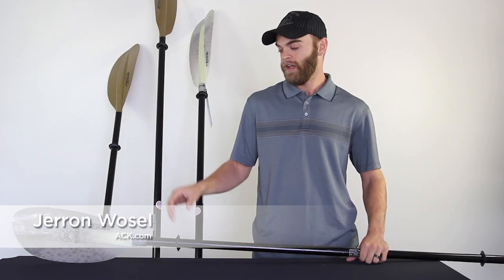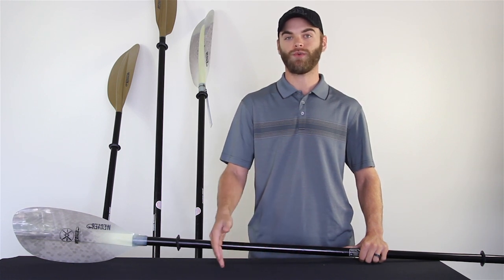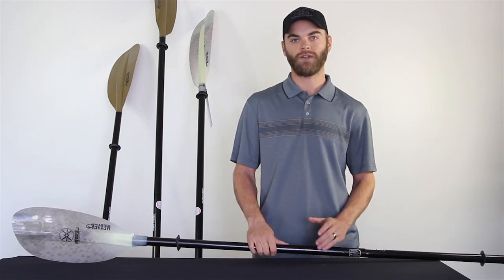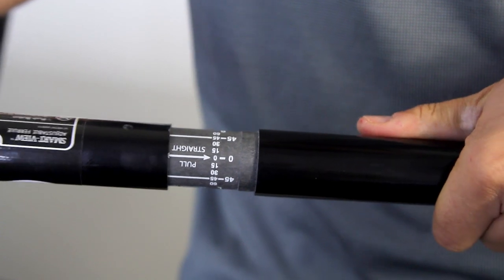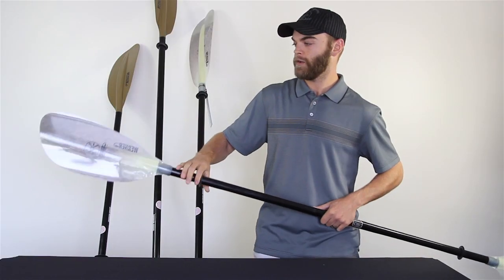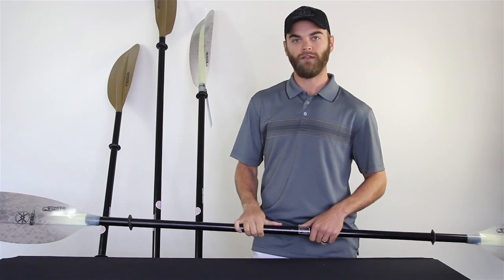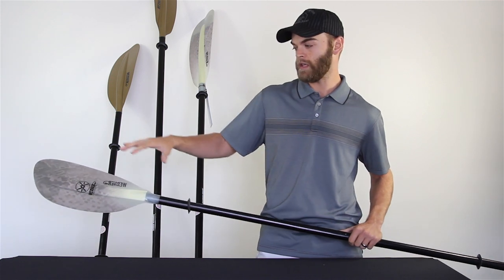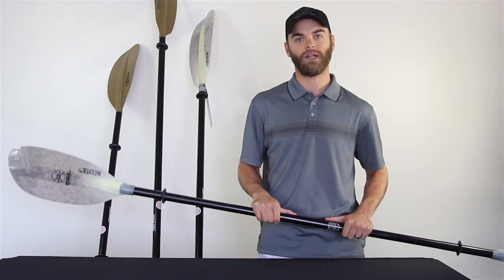Werner Hooked Paddles - Product Spotlight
The new Werner Hooked Paddle series includes a line-up of four different popular models. The Camano and Skagit for low angle paddlers and the Shuna and Tybee for high angle paddlers (ideal for wider boats and those with elevated seating).

Camano: A great combination for paddlers who want gentle power and relaxed all around touring stroke. Features Werner's award winning low angle mid-sized blade design.

Shuna: Werner's most popular model for high angle paddlers with plenty of power yet also light and durable so it's great for active or relaxed paddling.

Tybee: A great mix of performance and value and popular model for high angle paddlers who enjoy a faster cadence in their paddling stroke.

Skagit: Unbeatable value for a fishing paddle that is suited well for new entrants and experienced fishing kayakers alike. Has a low angle mid-sized blade design.